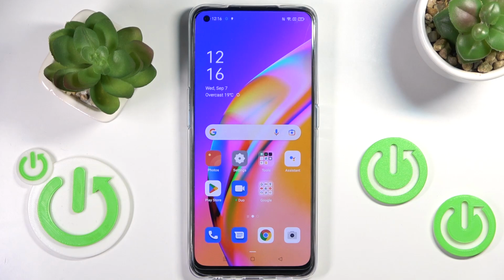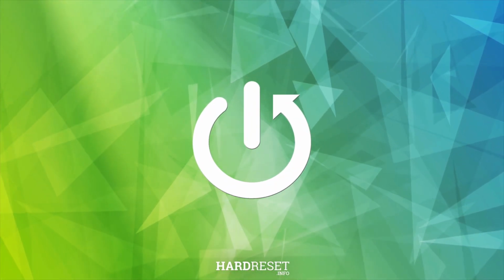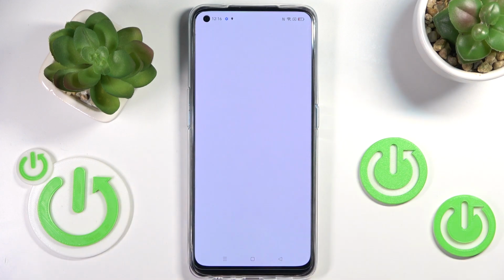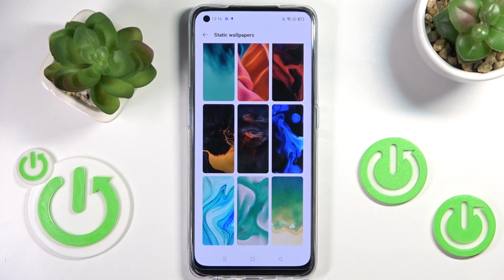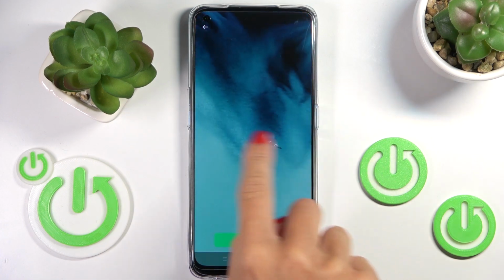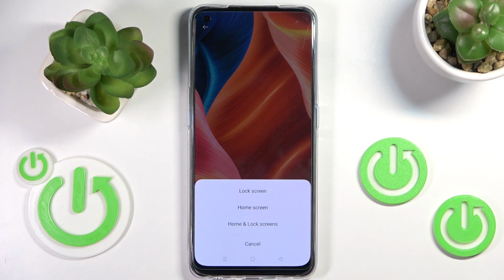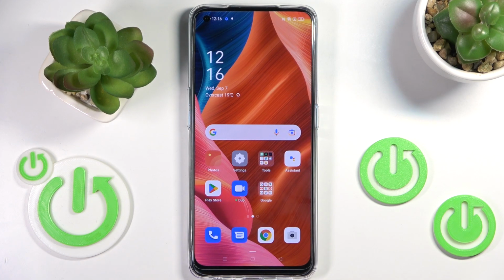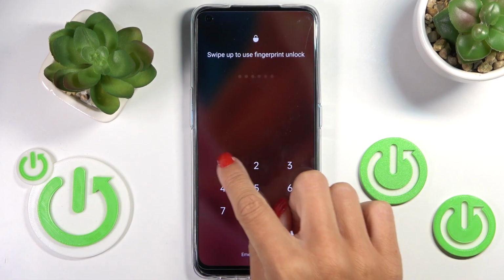How to Change Wallpaper in OPPO Reno 5 Z – Refresh Screen Look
Using our Video Guide, you will be able to change the wallpaper on your OPPO Reno 5 Z in an easy and straightforward manner. Here are the instructions you need to follow, and you will be able to set up a brand-new Display Design within a few seconds.

How to Set Up Wallpaper in OPPO Reno 5 Z? How to Change Wallpaper in OPPO Reno 5 Z? How to find Wallpaper Gallery in OPPO Reno 5 Z? How to refresh Display in OPPO Reno 5 Z? How to change Lock Screen in OPPO Reno 5 Z? How to change Home Screen Wallpaper in OPPO Reno 5 Z?